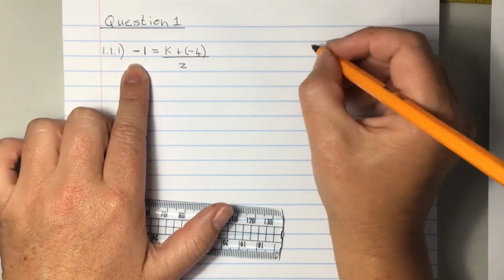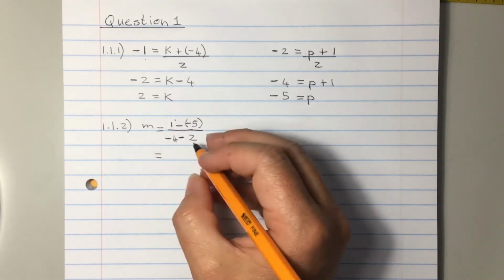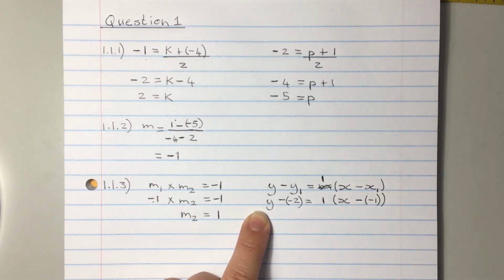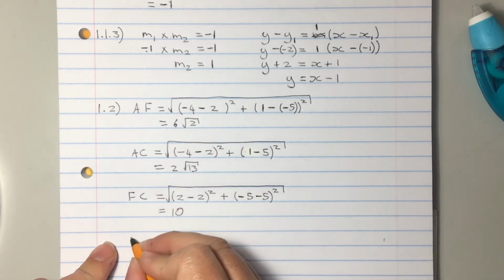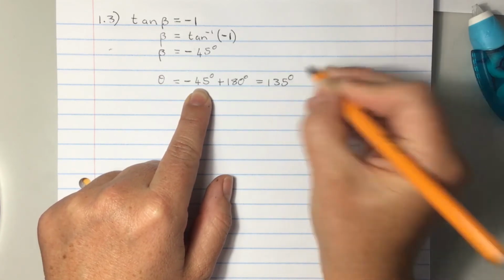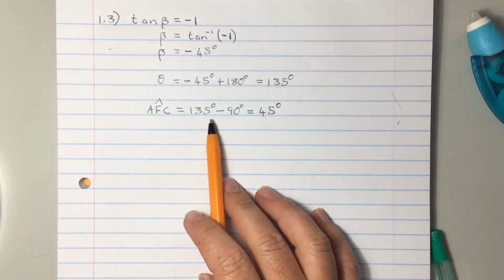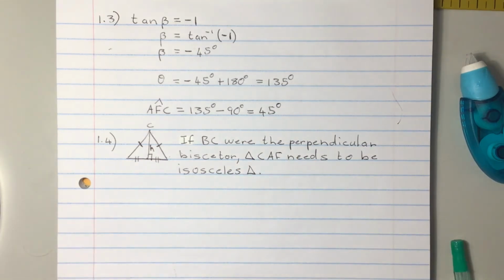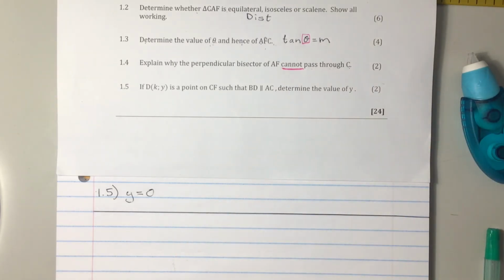Mock Exam Paper 2 Question 1 Analytical Geometry Memo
FIXED*
Miss Loveland works through the question 1 that she analysed in a previous video.